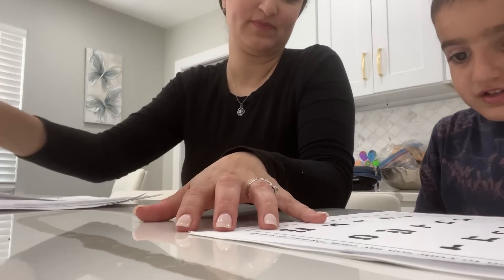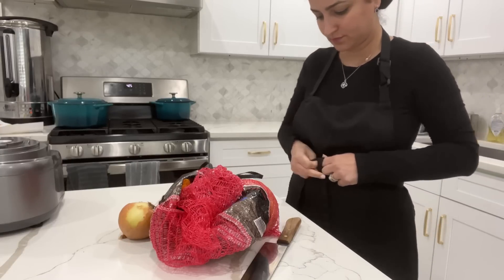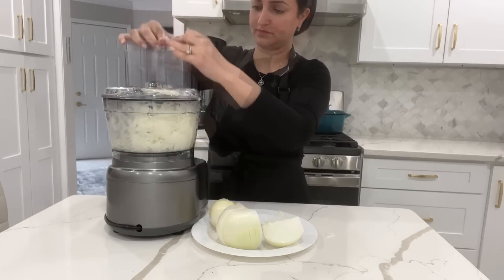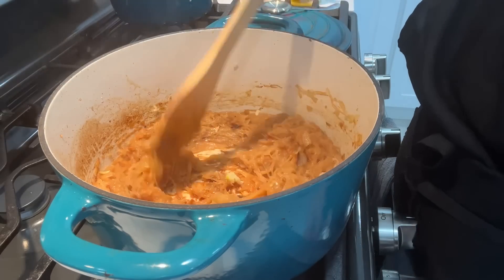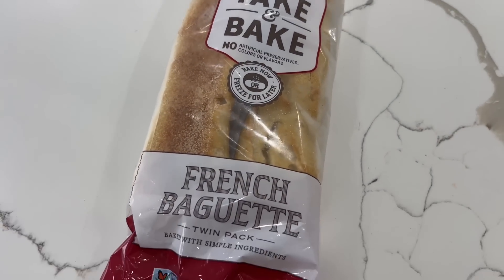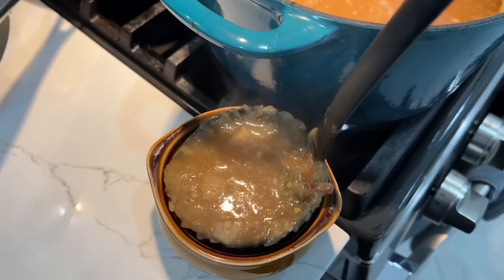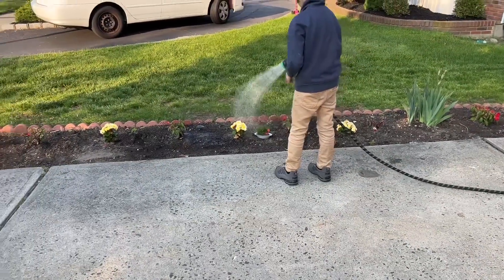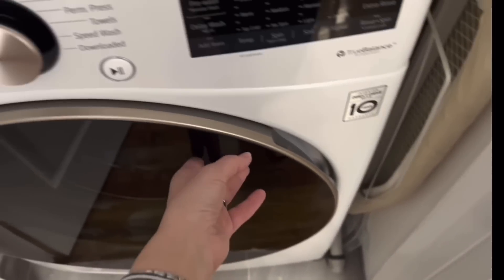Working Mom Week Night Routine || French Onion Soup Recipe || Orthodox Jewish Living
Join me as I take you along on a typical busy weeknight after work. I'll show you how I manage the typical weeknight tasks of doing homework with the kids, making dinner and cleaning. At the core moms throughout the world and generations are really all the same.

Other videos you may like:

My Night As A Full Time Working Mommy- Orthodox Jewish Living